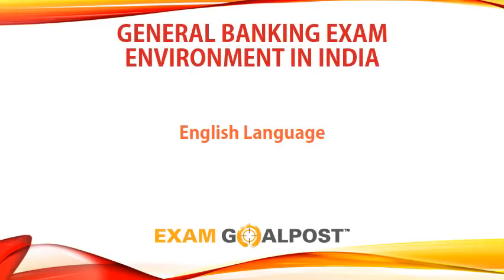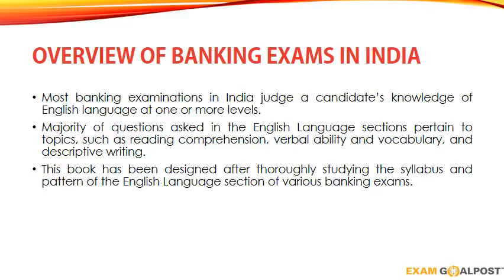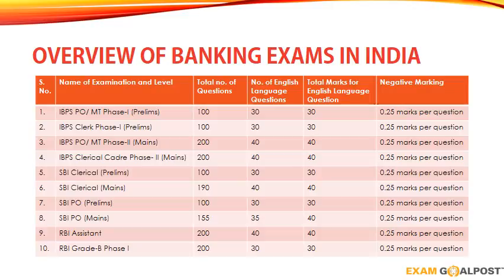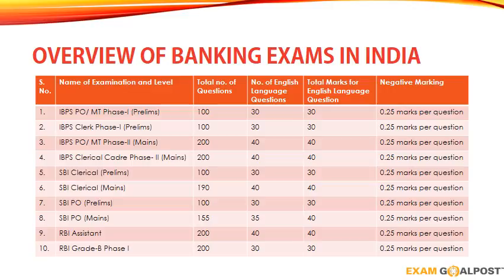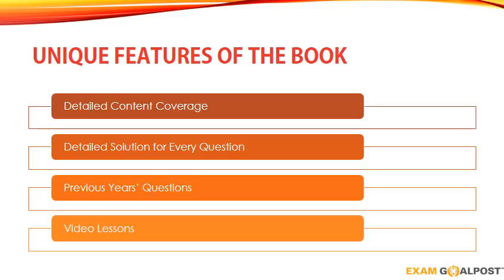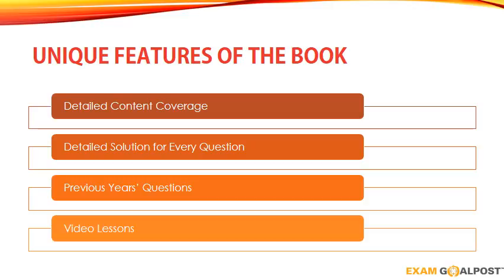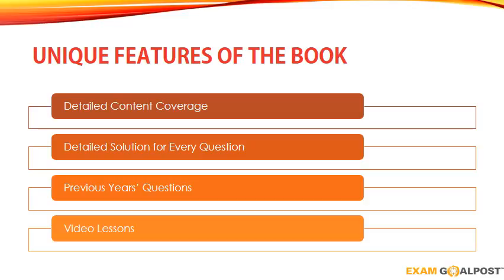Wiley's English, Exam Goalpost, for Banking Exams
English EXAM GOALPOST™ for Banking Exams is a subject specific self-study guide that covers the complete syllabus for all exams in the banking sector. All chapters have concepts as well as practice questions that would help you in your preparation. The book also contains subject specific solved questions from actual exams that help you revise the concepts. This is the FIRST book of its kind in this segment that comes with detailed solutions, not just the answer keys, for each and every question included in it.